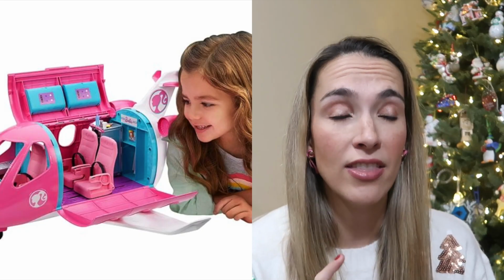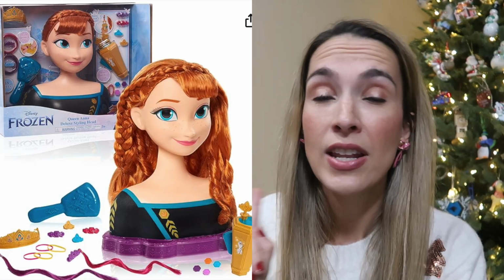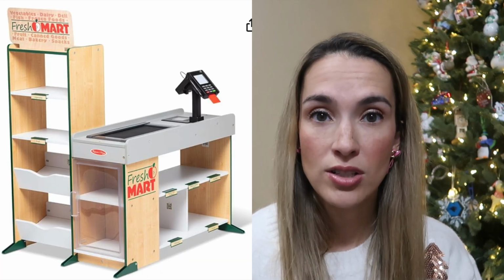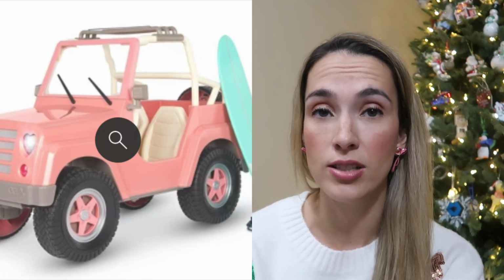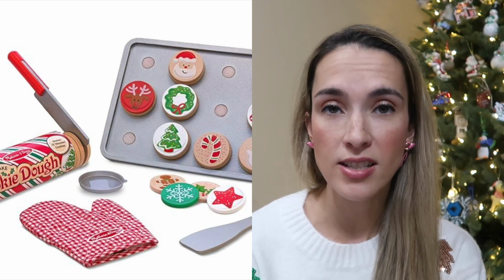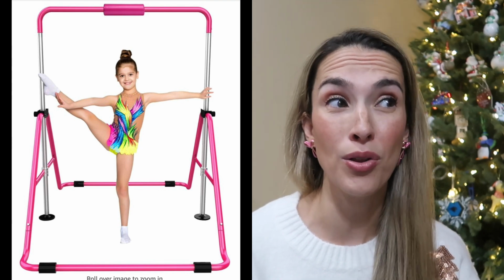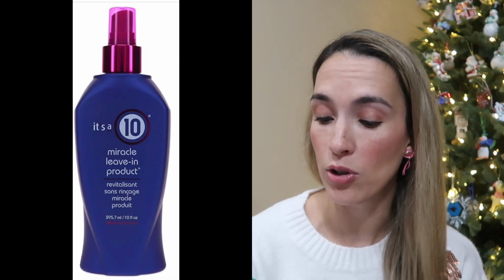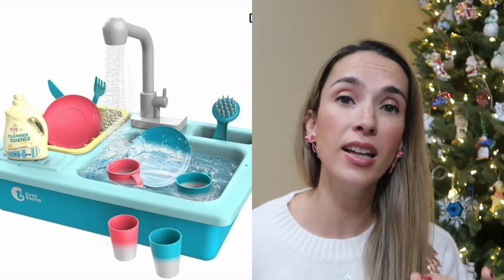Little Girl Gift Guide 3 - 5 Year Olds🎄|| What I Got My 3 Year Old For Christmas 2024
Girl Toddler Gift Guide 3 - 5 Year Olds🎄|| What I Got My 3 Year Old For Christmas 2024

These are all Toddler Gift Ideas and Stocking Stuffer Ideas for 3 - 5 year olds  that I got my 3 year old daughter for Christmas in the past or family/friends have given as gift ideas! I hope this helps inspire you during this holiday season and gives you some great gift ideas that will grow with your baby for years to come!

What's On Your Toddler's Christmas List This Year?

Gold Heart Hands
Bracelet Making Kit
Taylor Swift Sequin Jacket
Girl Faux Fur Jacket
Taylor Eras Tour Inspired Leotard
Barbie Dream House
Barbie Convertible Car
Barbie Remote Control Car
Barbie Camper
Barbie Airplane
Pop Star Barbie
Disney Princess Barbies
Toddler Makeup Vanity
Pretend Makeup
Melissa & Doug Pretend Makeup
Gel Nail Polish Kit
Disney Kids Nail Polish
Elsa Styling Head
Anna Styling Head
Kids Dress Up Armoire
Disney Princess Dress Up Trunk
Princess Jewelry Boutique
Toniebox Bundle Set
Toniebox Starter Set
Gabby Dollhouse Tonie
Creative Tonie
Melissa Doug Grocery Store
Grocery Store Play Food Set
Shopping Cart
Play Kitchen
Melissa Doug Care Center Doctor Play
Stomp Rockets
Elsa Scooter
Our Generation Off Roader Vehicle
Our Generation Sarah Doll
Our Generation Noelle Doll Set
Our Generation Dessert Cart
Our Generation Bunk Bed
Doll High Chair
Pottery Barn Kids Chairs
Gabby Dollhouse Legos
Elsa Lego Duplo
Little Mermaid Lego Duplo
Kinetic Sand Ice Cream Soft Serve
Play Doh Ice Cream Set
Play Doh Vet Carry Set
Play Doh Kitchen Creations Set
Kinetic Sand Play Box
Crayola Scribble Scrubbies
Melissa Doug Christmas Cookies
Mini Karaoke Machine
Disney Princess Cupcake Game
Disney Cupcake Party Original Game
Pretty Pretty Princess Original Game
Disney Version Pretty Pretty Princess
Felix Flora Sparkle Sneakers
Felix Flora Dress Shoes
Glitter Snow Boots
Kids Guitar
Pets Alive Kitten
Gymnastics Bar
Octagon Mat
Gymnastics Mat
Fancy Nancy Electric Me Reader
Frozen Electronic Readers
Disney Pixar Electronic Reader
Disney Princess Wet Brushes
Disney Glitter Brushes
It’s A 10 Miracle Leave In
Disney Hair Bows
Jojo Siwa Bows
Initial Hair Bows
Disney Princess Night Gowns
Bluey Scavenger Hunt Game
Melissa Doug Magnetic Disney Princess Dress Up Dolls
Aqua Play Mountain Lake Water Set
Color Changing Sink